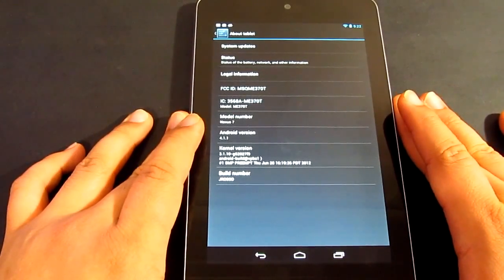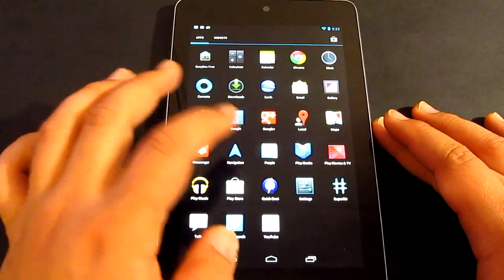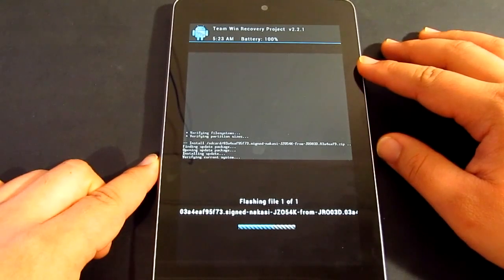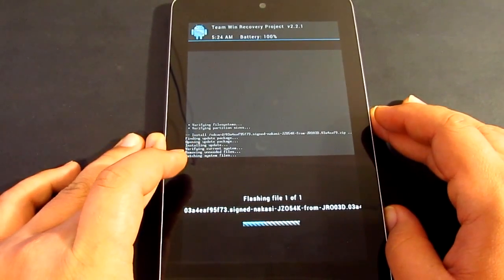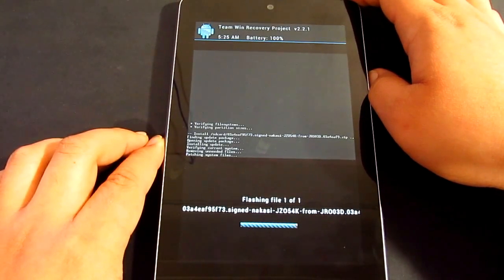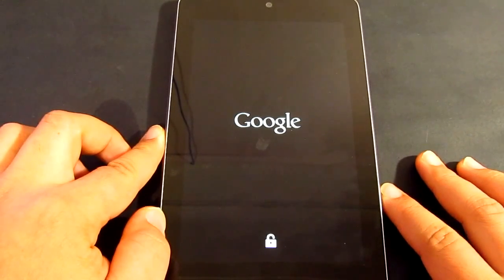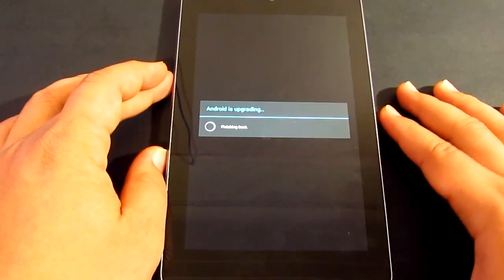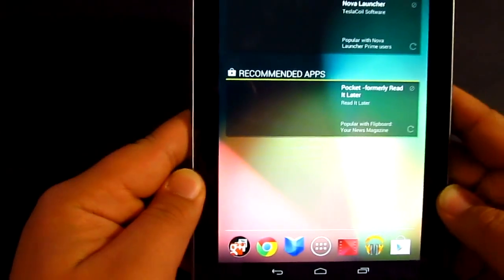How to Install Android 4.1.2 On Nexus 7 via TWRP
NOTE: Correction, you may have to flash SU .zip again because my when I opened my one it didn't work. If it's still not working, you will have to root it again.